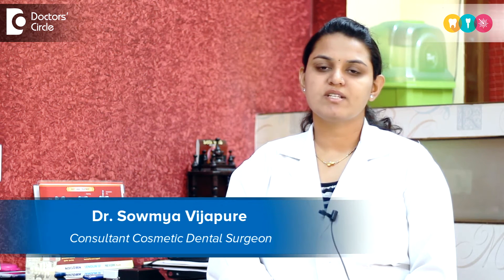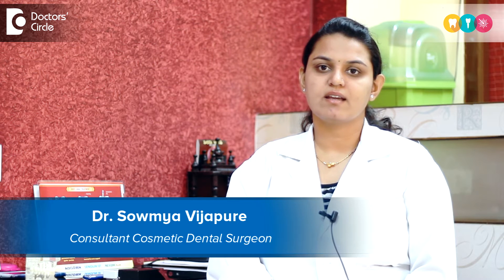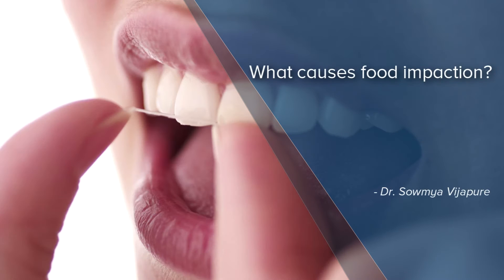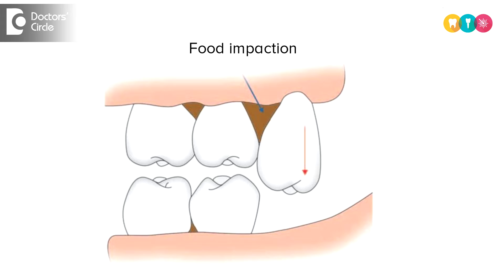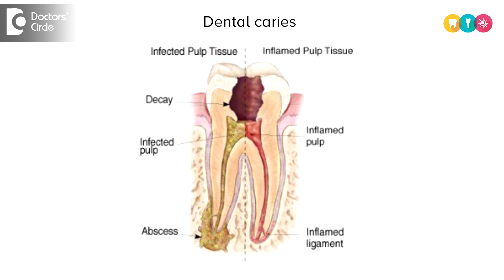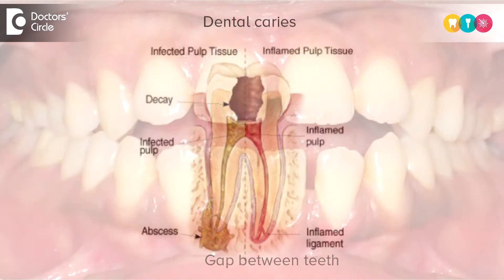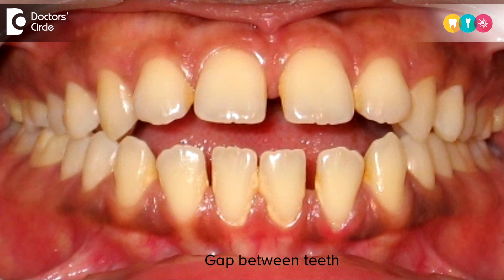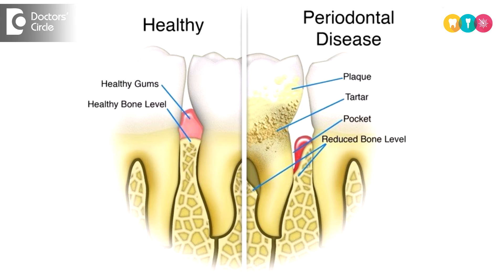What causes food impaction?-Dr. Sowmya Vijapure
Food impaction is the forceful wedging of the food into the gum tissue. There are various reasons why this happens. The most common being the decayed or the carious teeth, gaps between the teeth, irregularly arranged teeth, congenital defects in the shape of the teeth, periodontal issues, removable prosthesis. The patient feels great amount of discomfort when this happens. Sometimes it is associated with pain, bad breath and bad taste in the mouth. Hence it is important for us to identify the cause of food impaction and to treat respectively. These areas of food impactions becomes the area where the microorganisms grow and the destruction of the gum tissues take place. So at Care Dental we have specialised gum treatments associated with lasers where you can get the best treatments for all your problems.